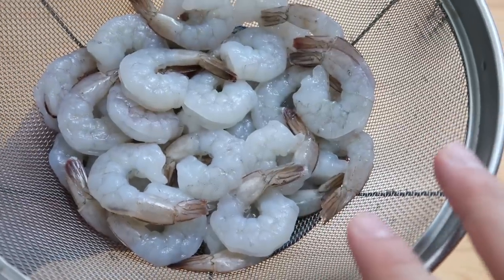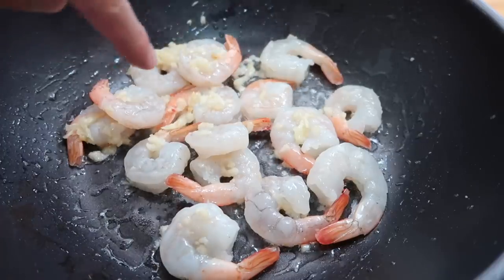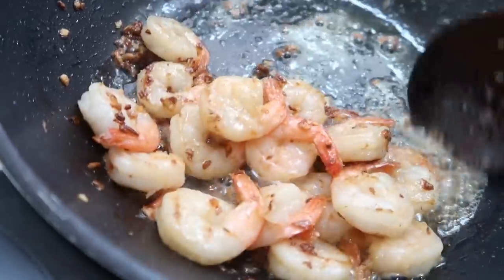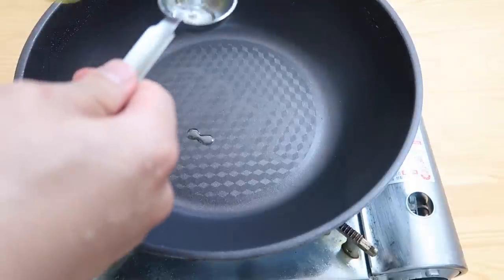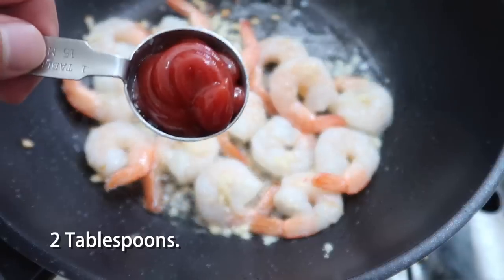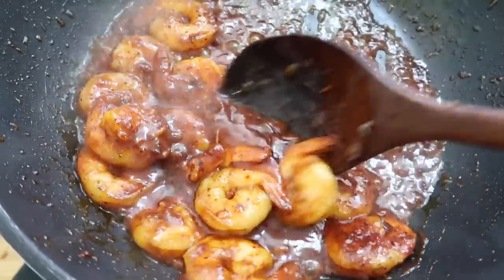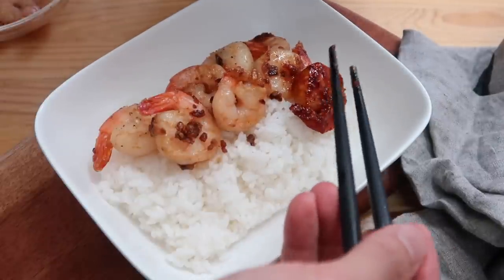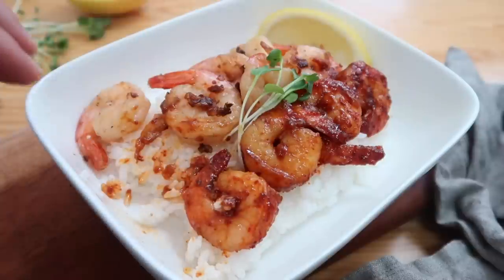Order Up! Korean Shrimp Box.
Today, we take on Chef Baek Jong Won's Shrimp Box recipe. This recipe is so fast to make - literally nder 5 minutes. Yet the flavor is incredible! Spread the shrimp over a bed of rice and you got yourself a filling and incredibly tasty lunch. If you haven't started cooking with us just yet - what you waiting for? Come on in